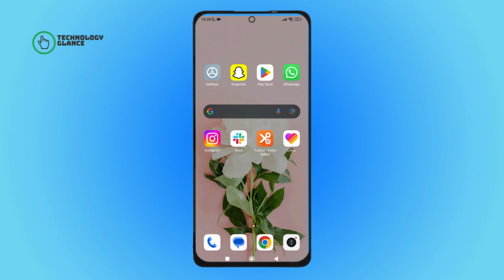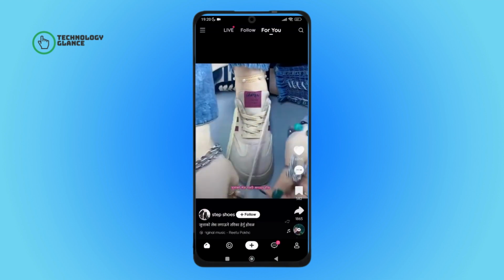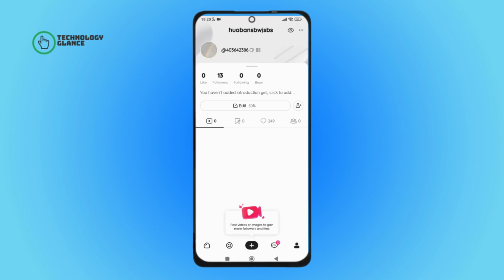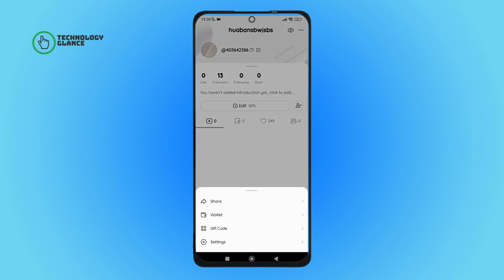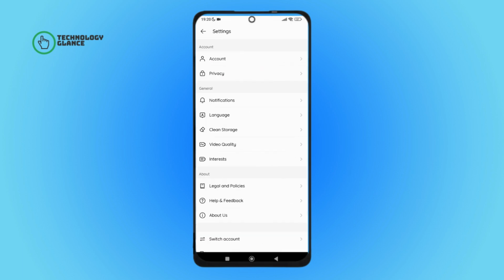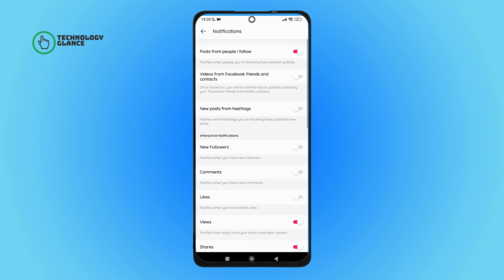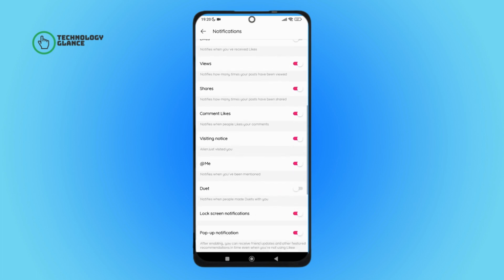Not Get Notified When Your Comments Have Been Liked On Likee. |Technologyglance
Take control of your Likee notifications by learning how to avoid alerts when someone likes your comments! In this tutorial, we'll guide you through the steps to ensure you don't receive notifications whenever someone likes the comments you've posted on Likee. Whether you're seeking a quieter notification experience or simply want to manage your alerts more selectively, turning off comment like notifications ensures a more personalized Likee journey. Watch now to discover how to customize your Likee settings and enjoy the app on your terms without constant comment like alerts.